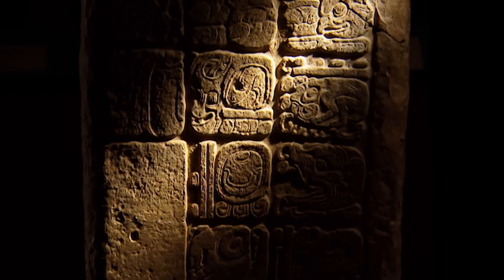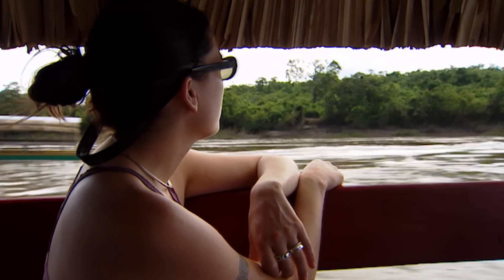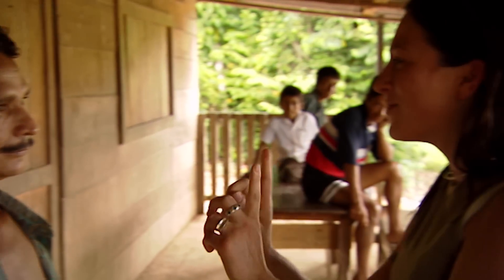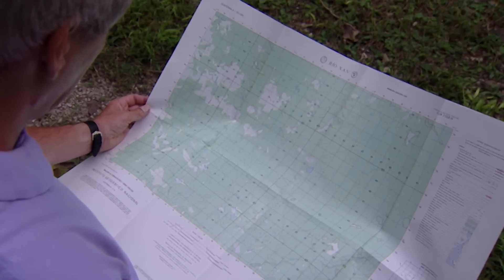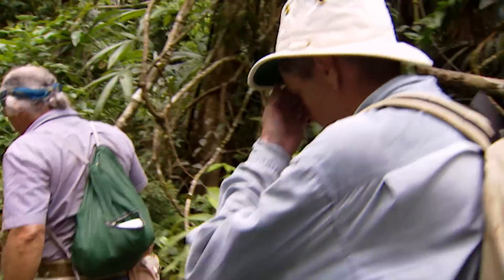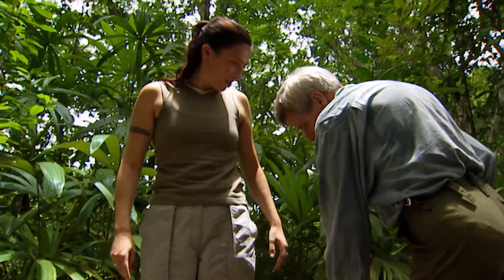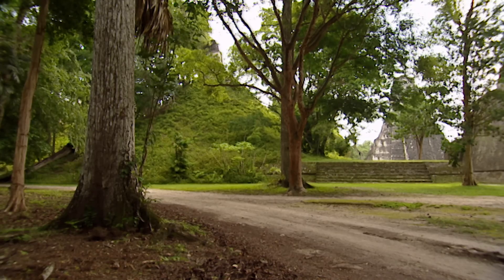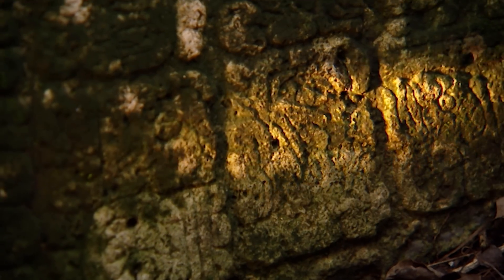The Impossible Task Of Finding A Lost Mayan City | Quest for The Lost City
In the 1960s, a stone tablet from an ancient Mayan city surfaced in the art market, sparking a new search for an ancient site untouched for thousands of years. The unfortunate looting of the site as well as a dense jungle to search made this quite the undertaking.

From the ancient civilizations of years past to the dawn of the Space Race, every week we'll be bringing you award-winning documentaries featuring some of the world's best historians.

Real History is part of the History Hit Network.